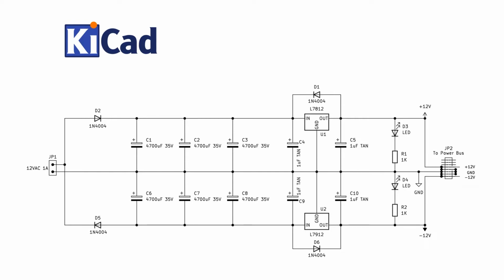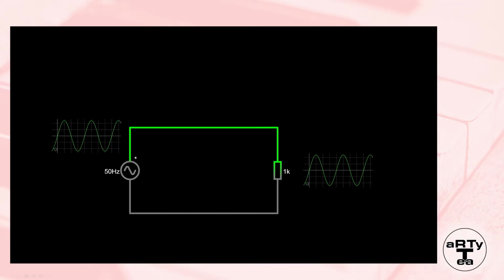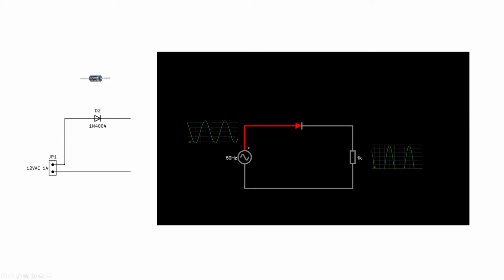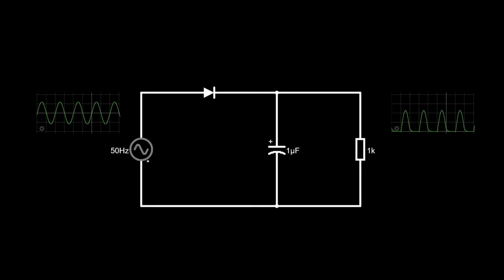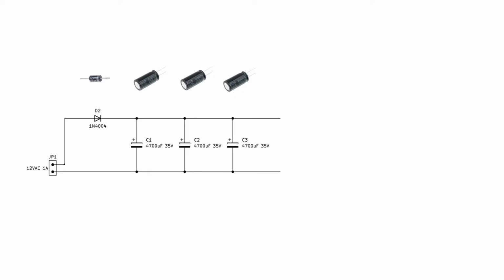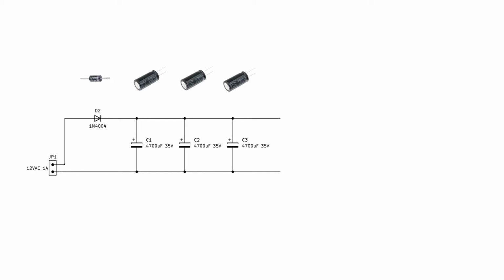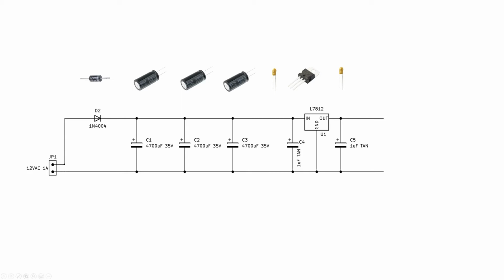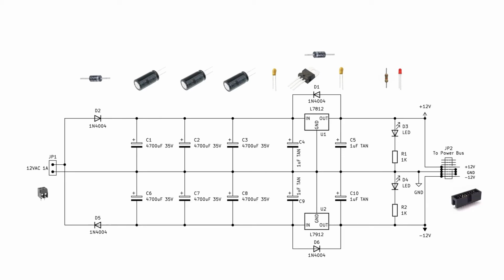Building a DIY Modular Synth from Scratch - S01E01 - Designing the Power Supply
Building a DIY Modular Synth from Scratch - Designing the  Power Supply

S01E01

In this video, I will explain the design of a power supply for my modular synth.